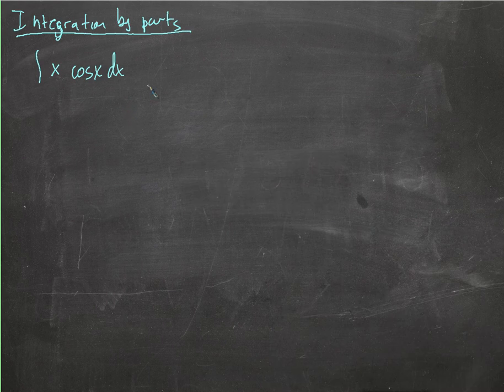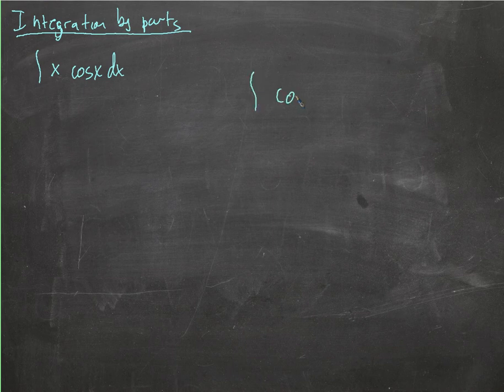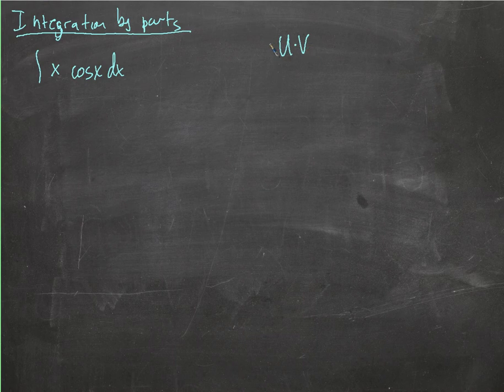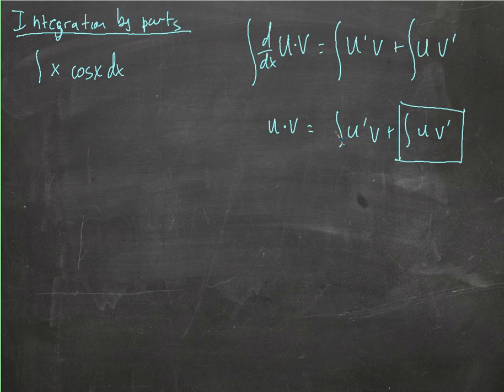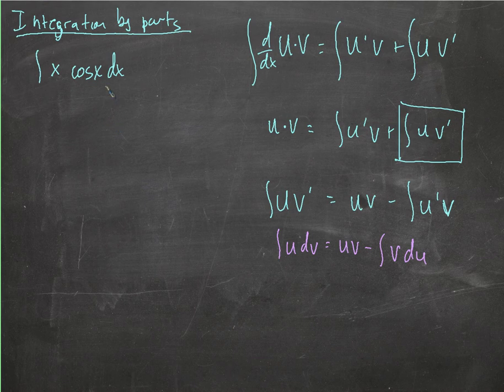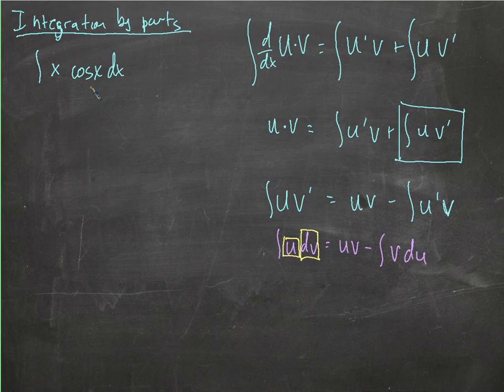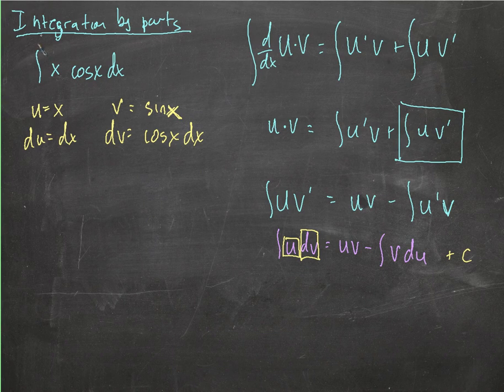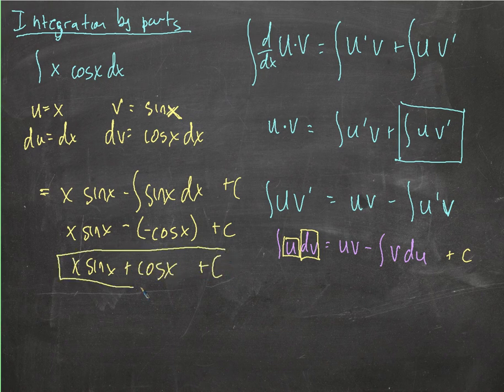Integration by parts intro (10/6/14)